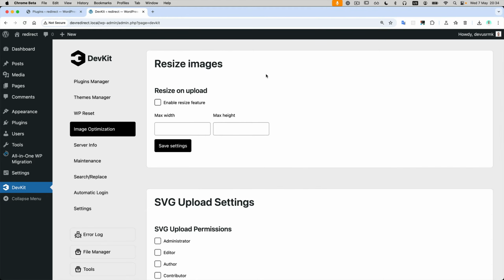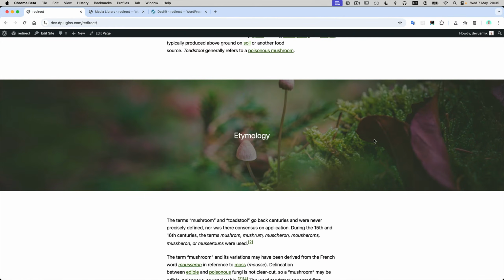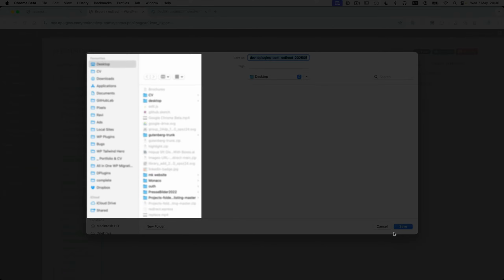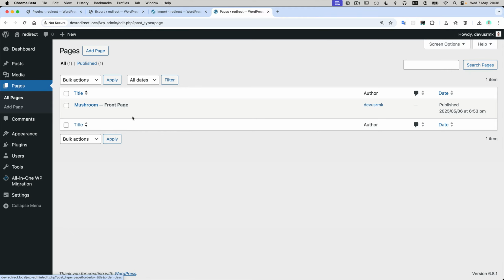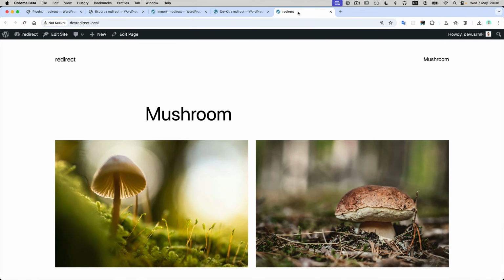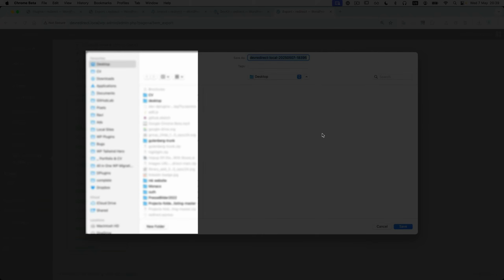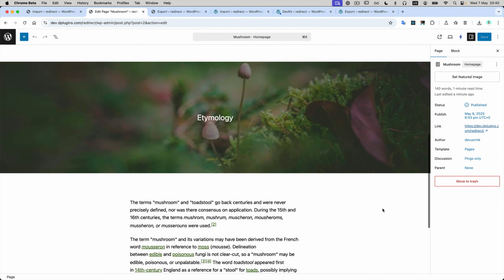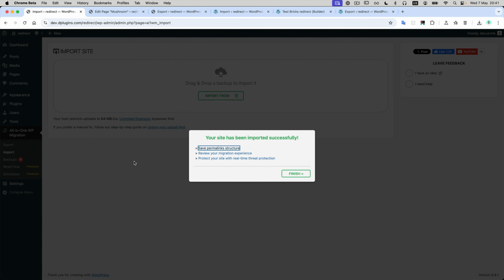🚀 New DevKit Feature: Image URL Redirect! 🎉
DevKit: Image URL Redirect — Work Locally Without Downloading the Media Library

Downloading a production site's full media library just to work locally is painful — gigabytes of images for a quick local test. DevKit's new Image URL Redirect feature exports/imports a site WITHOUT media, and redirects image URLs back to the live site so everything still displays, including inside page builders.

In this video:
• Export a site excluding the media library — a fraction of the full export size
• Import it locally in seconds
• Add the image redirect root URL — images appear instantly, without being downloaded
• Toggle the feature on/off to see the before/after
• Works inside builders too (tested live with Bricks)
• Export database-only changes (kilobytes, not gigabytes) to sync edits back

⏱ Chapters
0:00 The problem: huge media libraries
1:28 Export a site without media
1:46 Import it locally — fast
2:50 Add the image redirect root URL
3:23 Toggle on/off — before & after
4:13 Export database-only changes
5:24 Works inside Bricks Builder too